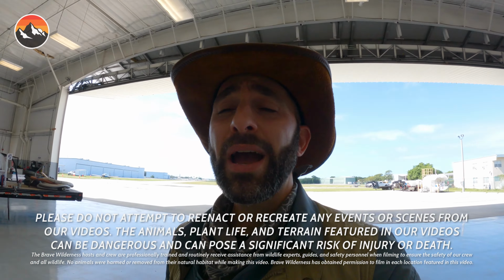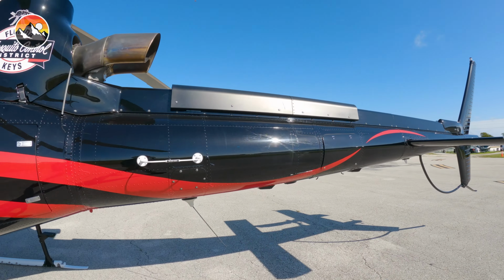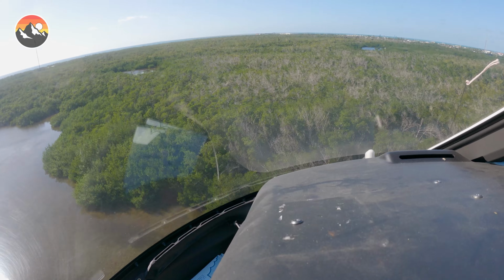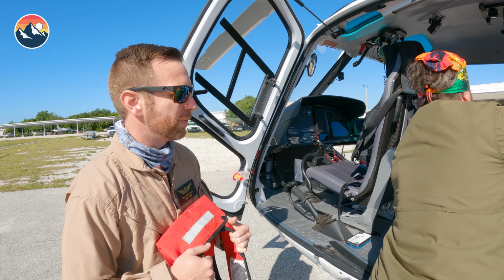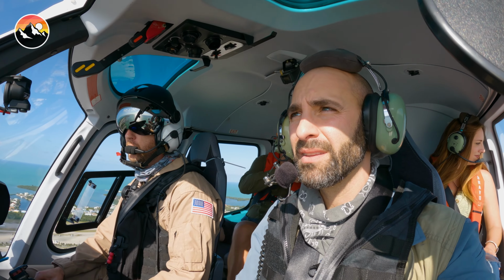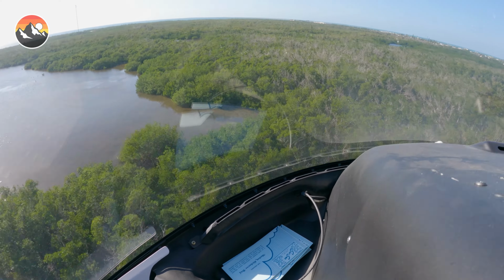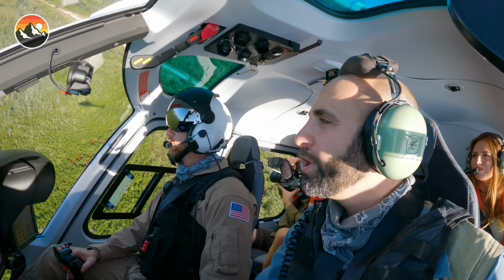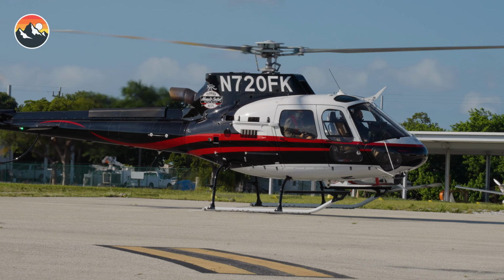Why do you need helicopters to fight mosquitoes?!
On this episode, Coyote and the Brave Crew go behind the scenes of a day in the life of a mosquito control helicopter! Ever wondered how to combat a cloud of mosquitoes in the Florida Keys?!